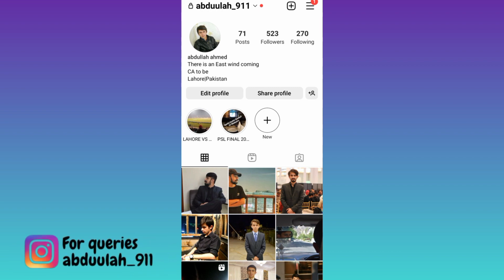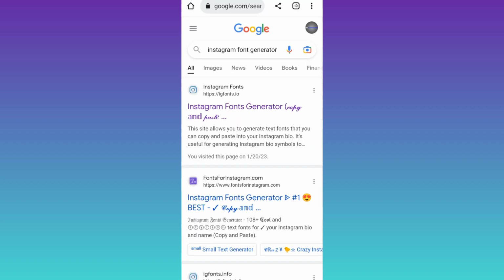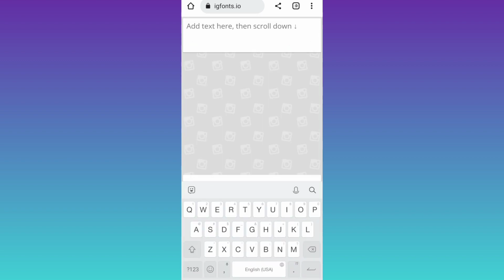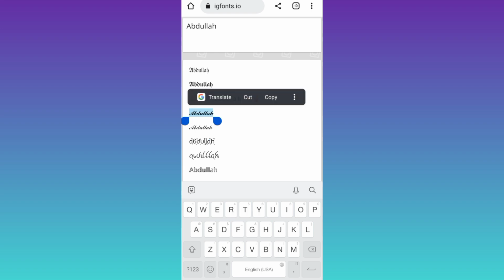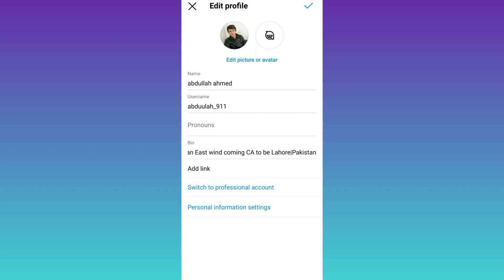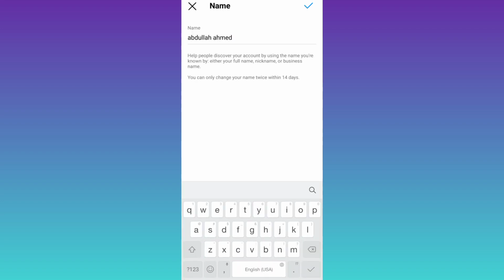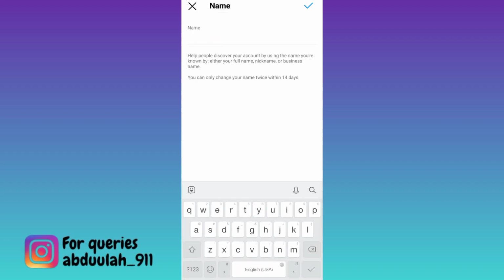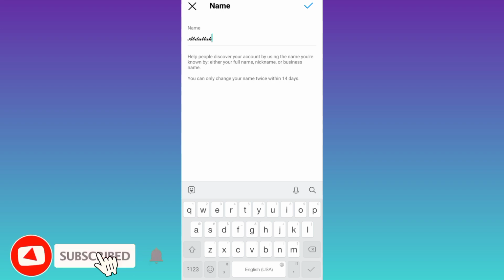Instagram stylish name 2023| Instagram new update 2023| How to write stylish name in Instagram bio?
In this video I am going to show you how you can write stylish name in your Instagram bio 2023?